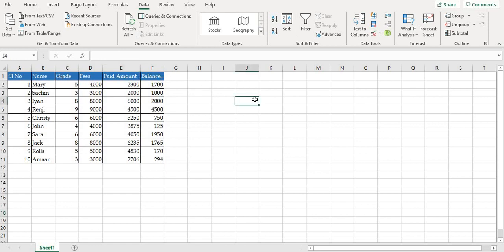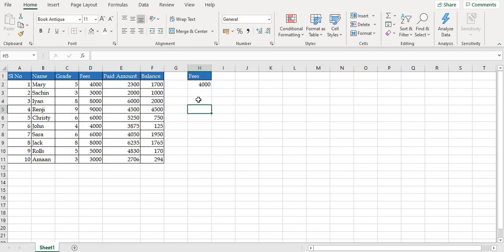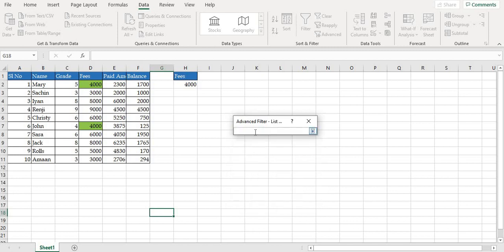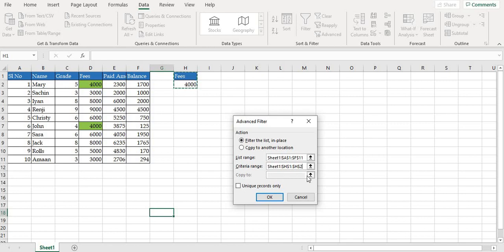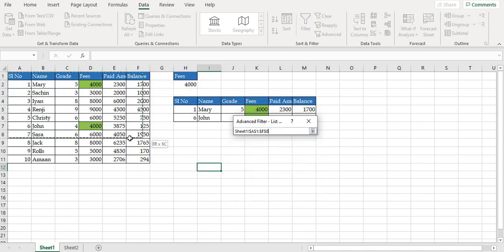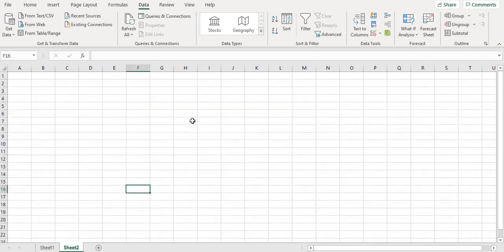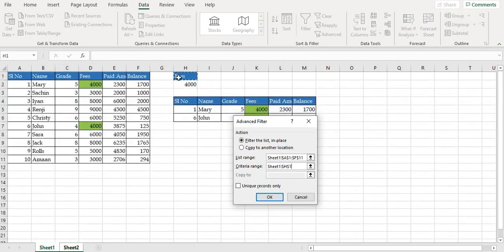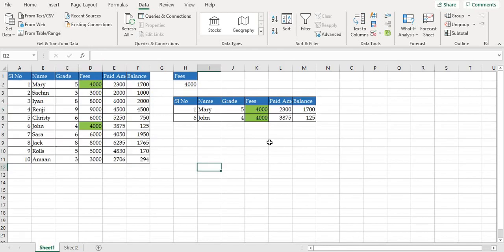Advanced filter in excel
This Video help to know how to filter the data in excel in advance format.